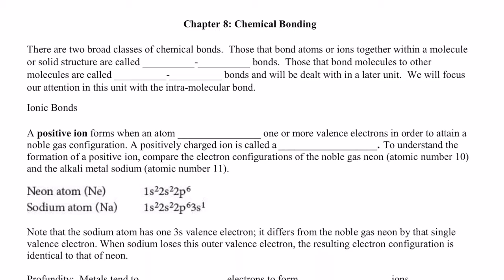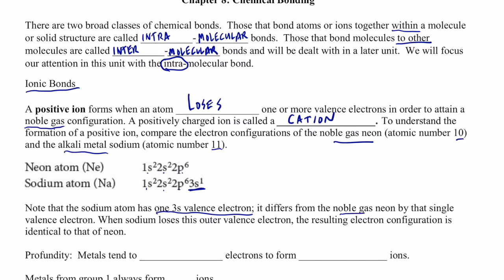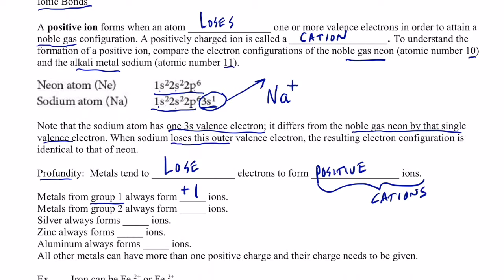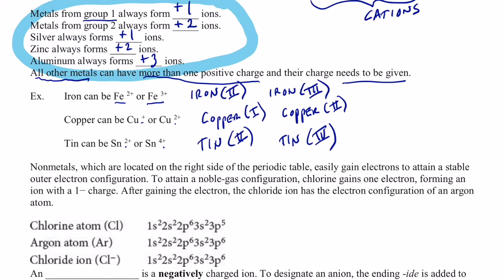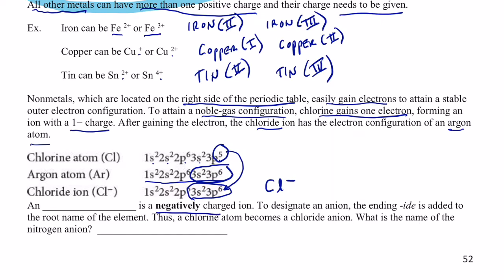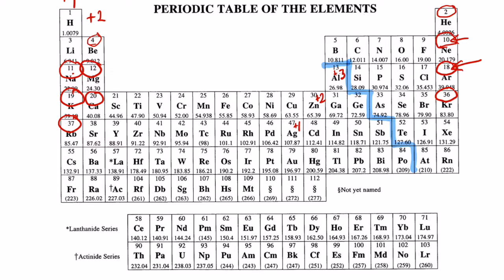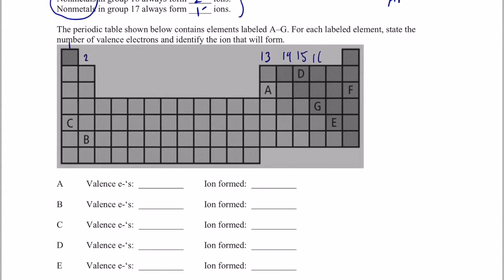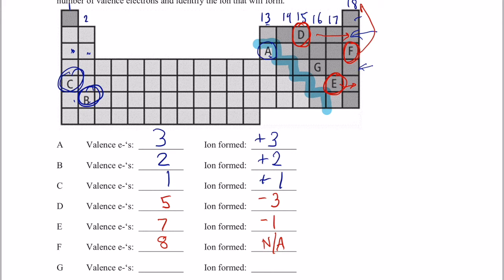Bonding Part 1: Ions and Ionic Bonding "a"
We begin our unit on bonding with ionic bonds.  We define what an ion is as well as defining the term anion and cation.  We talk about how ionic compounds are formed during chemical reactions between metals and nonmetals.